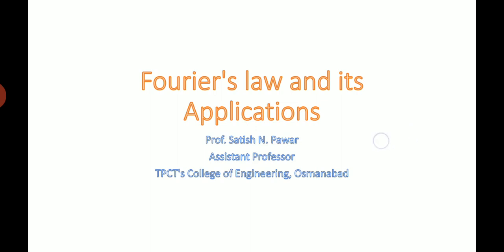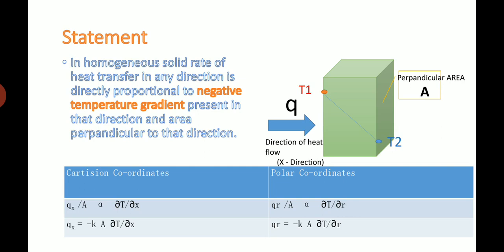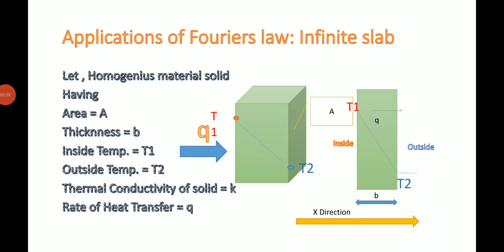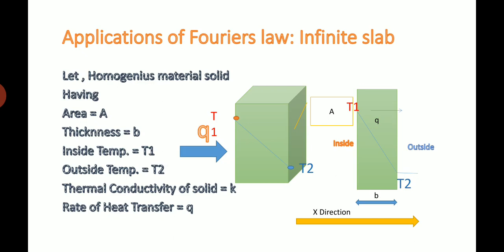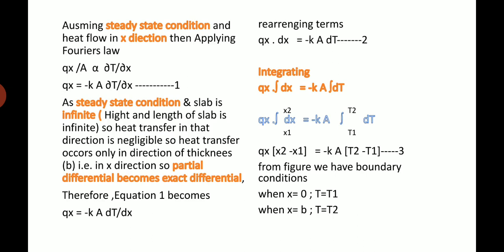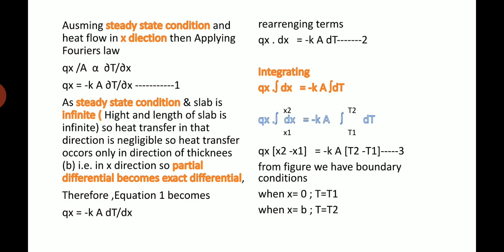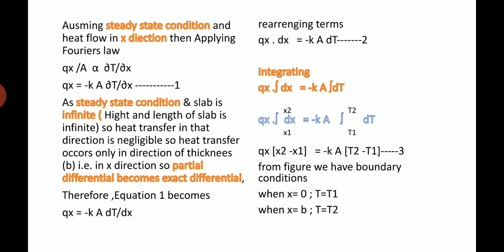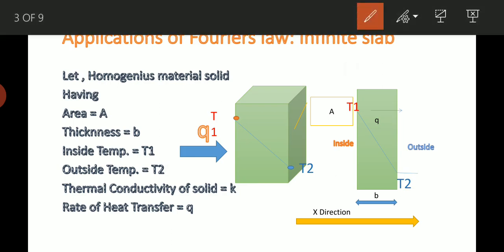Fourier's law and it's applications